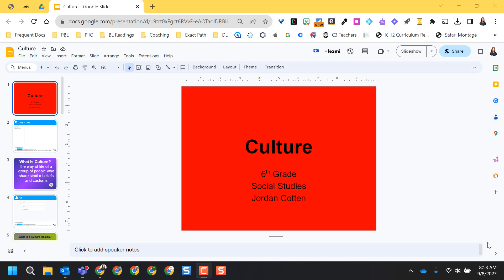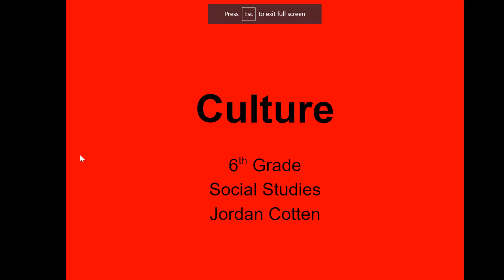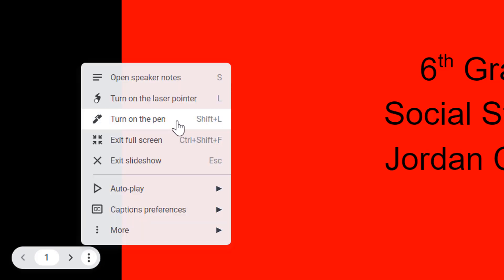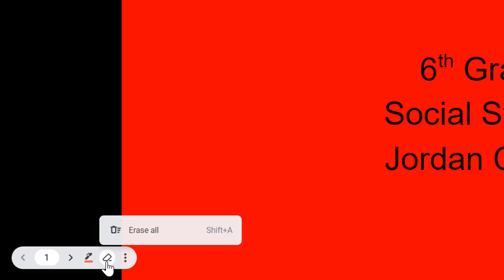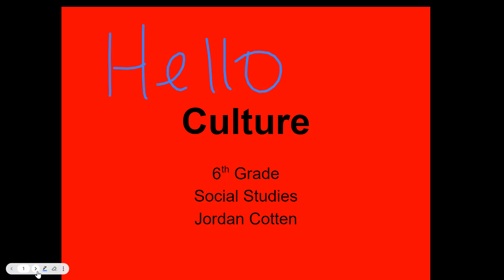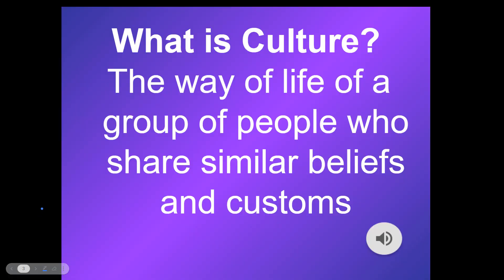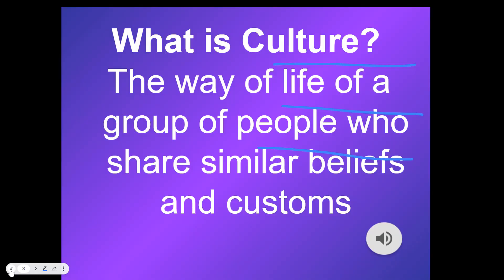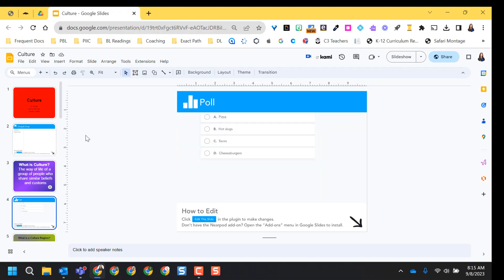Annotate in Google Slides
Learn how to use the newly available annotation feature in Google Slides.